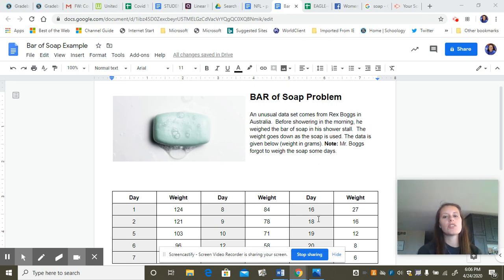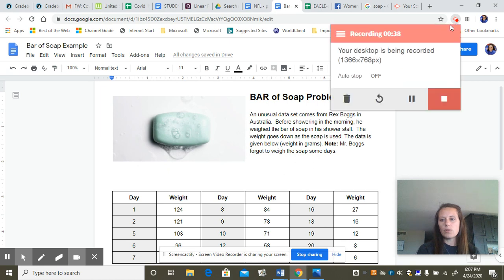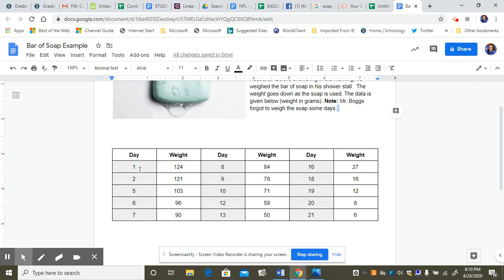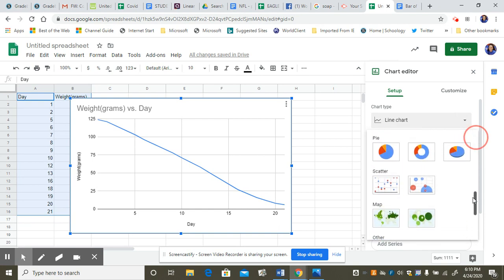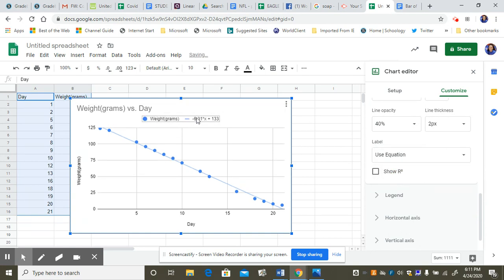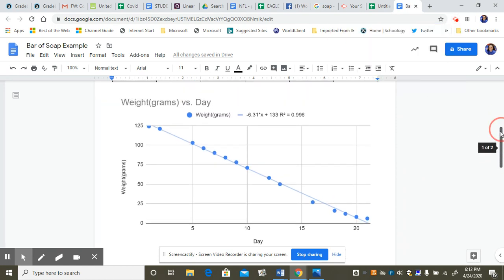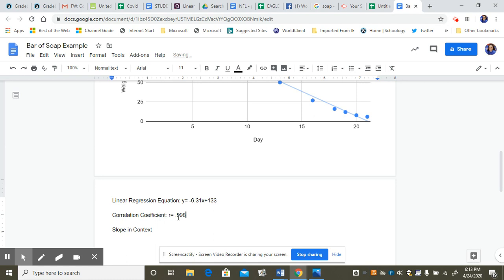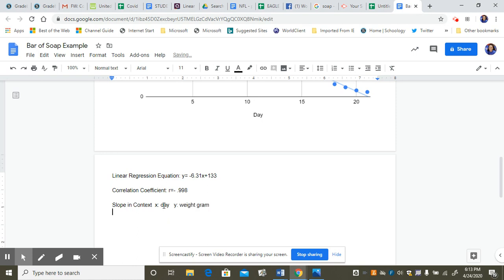Bar of Slope Regression: part 1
Linear Regression Bar of Soap part 1